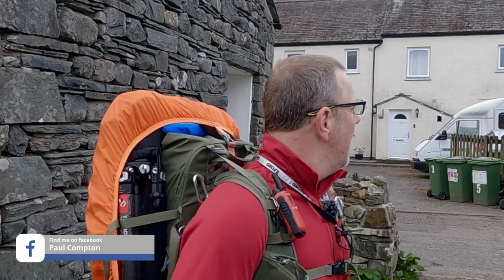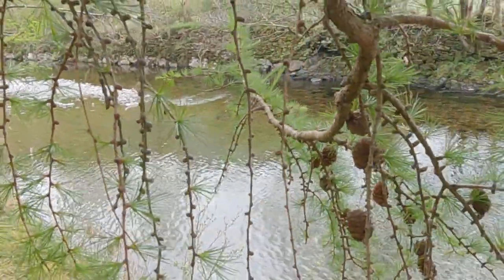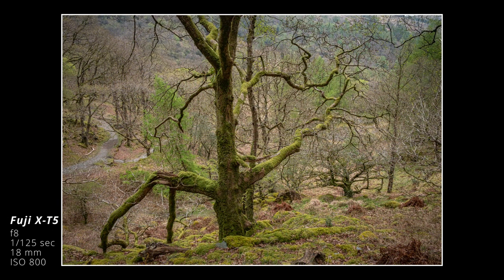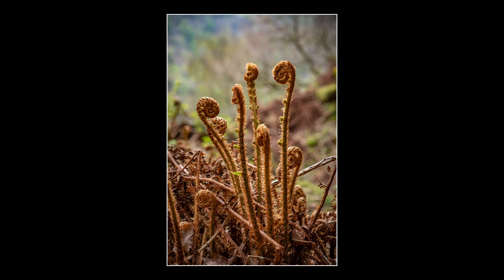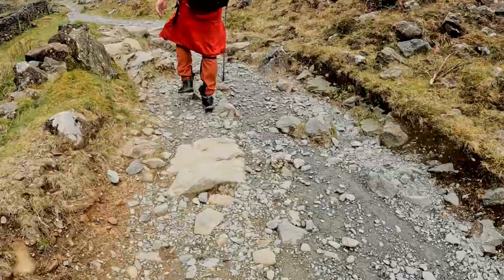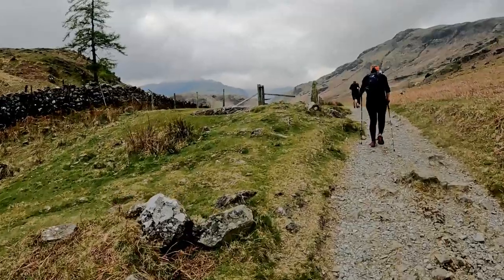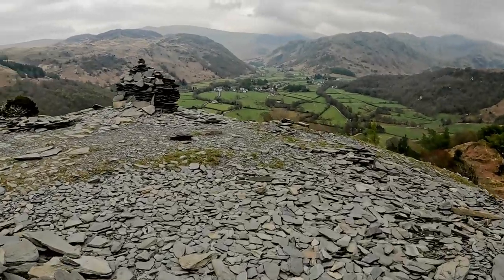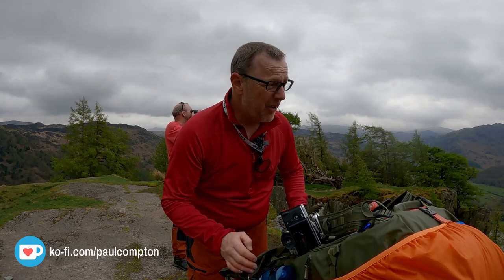Exploring Borrowdale, Lake District, Castle Crag. A landscape Photography Adventure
So we was out Exploring Borrowdale in the Lake District national park, Castle Crag was on the map we just had to find it. . A landscape Photography Adventure